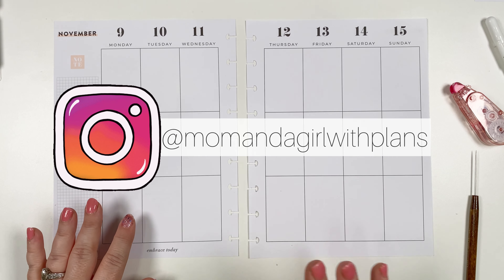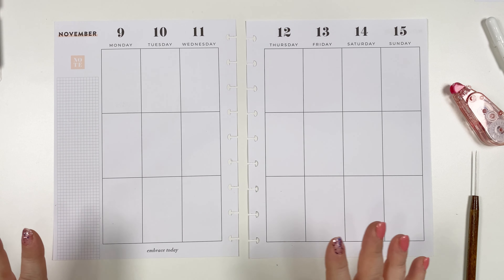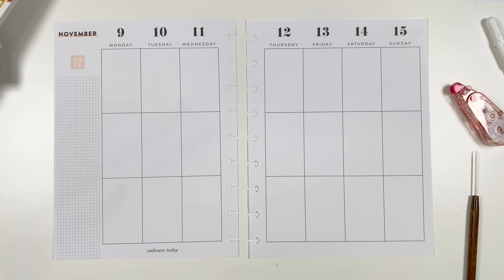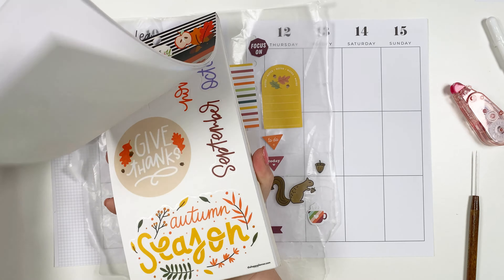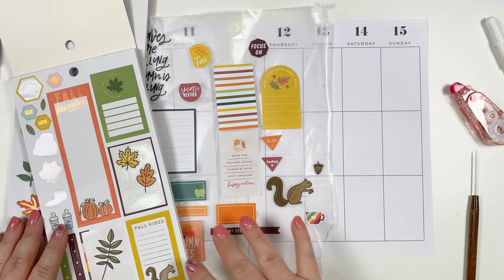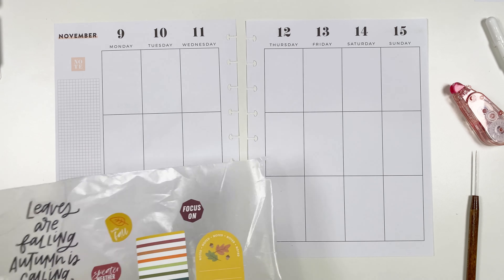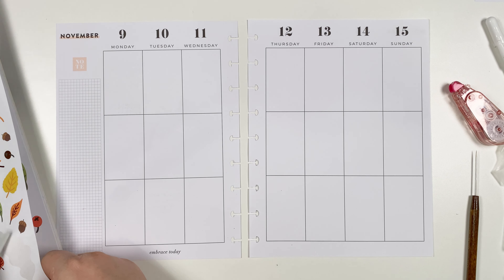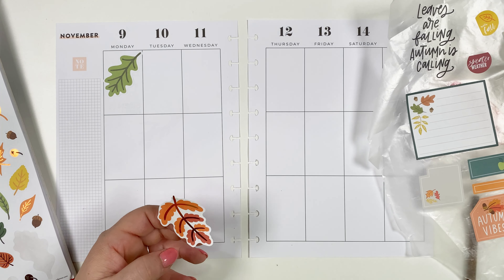Plan With Me - Classic Happy Planner Nov 9-15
In this video I am planning in my Classic Happy Planner creating a fall leaf spread. I mixed multiple Fall sticker books!

Sticker Books I used:
Value Pack Stickers - Fall Season:

Let me know what you would like to see more of in the comments.

Happy Planner (I earn small percentage from your purchases using this link)

-Want to try dip nails like mine? I use Dip Well and LOVE it! I’ll never go back to the nail salon. This link will get you $10 off your first order